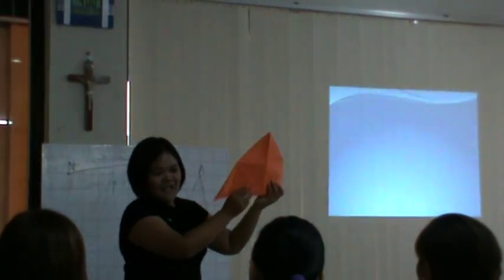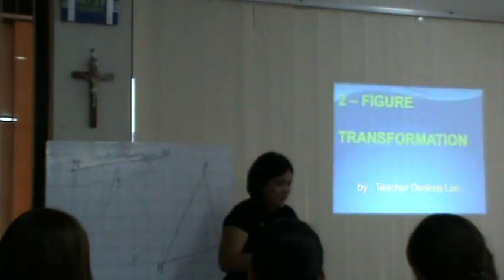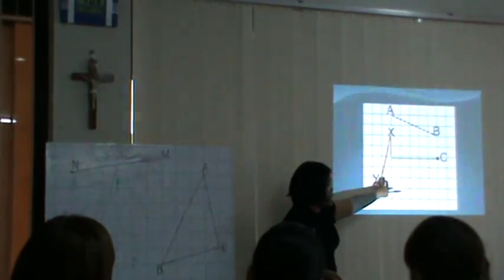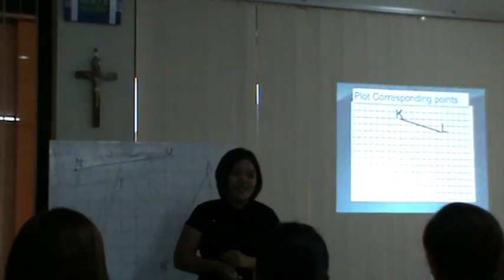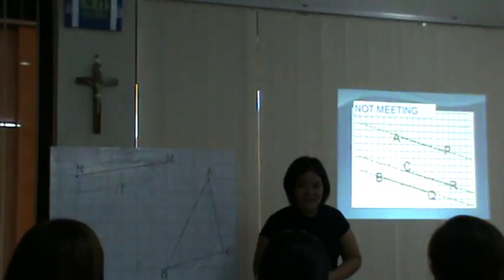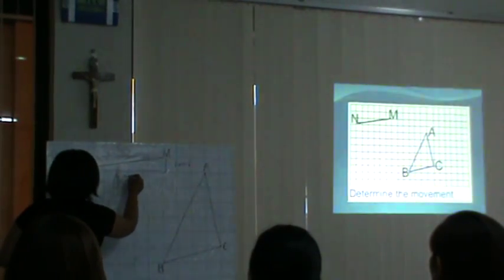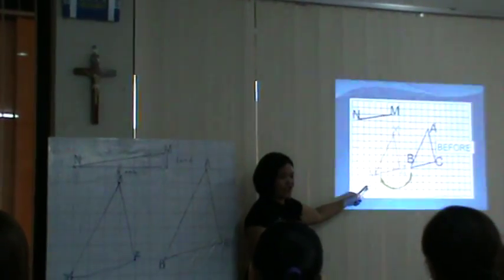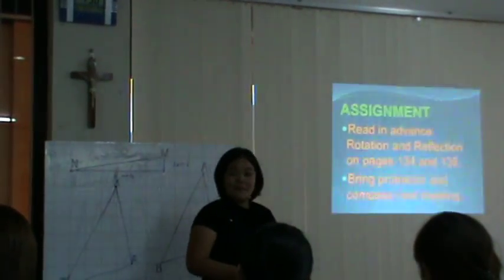Demo Lesson in Grade 7 Math